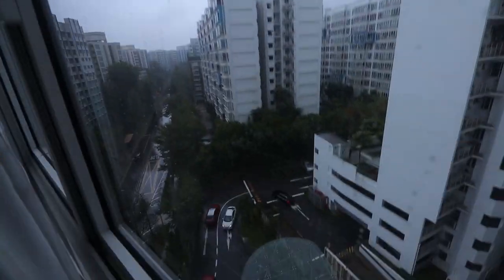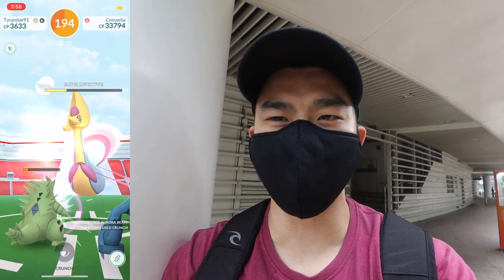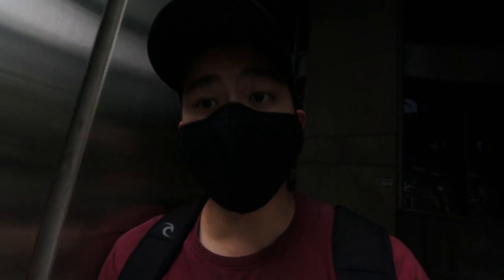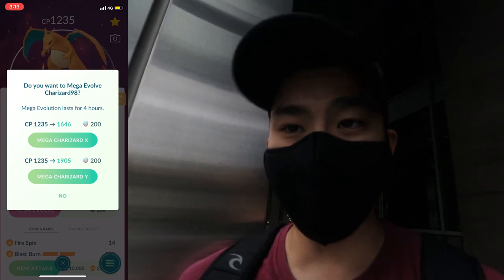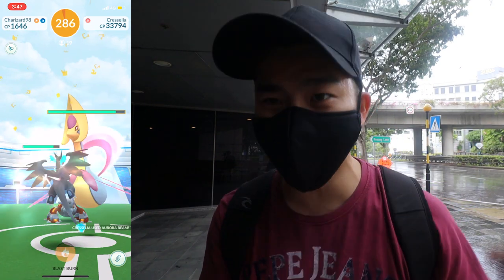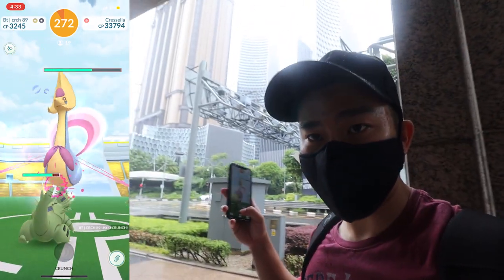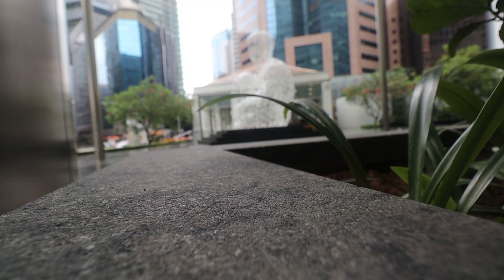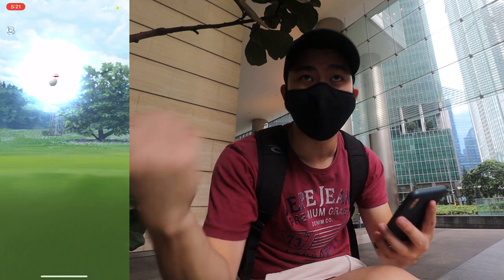NEW SHINY BUG EVENT in Pokemon Go!